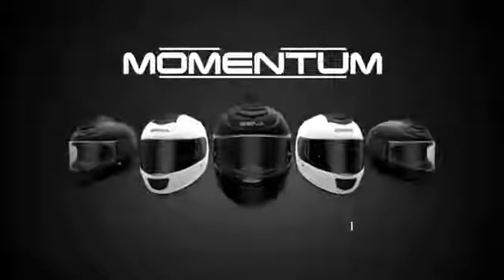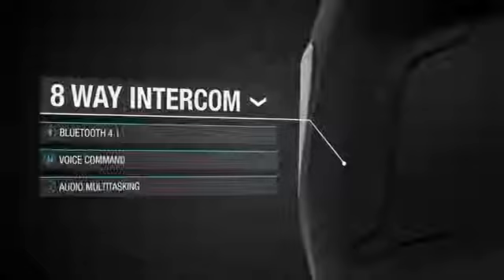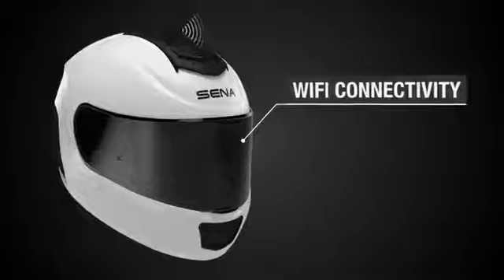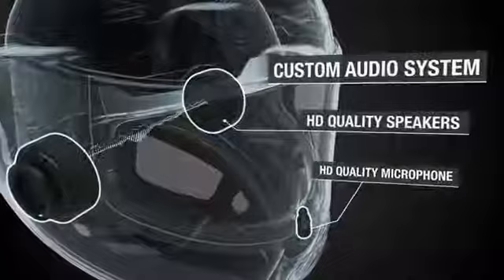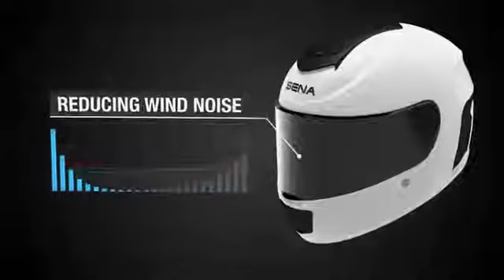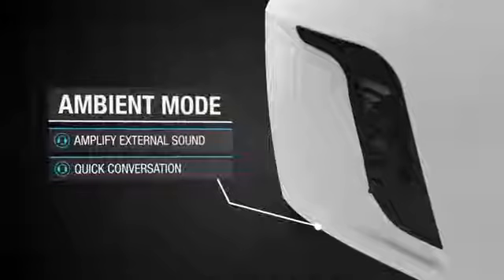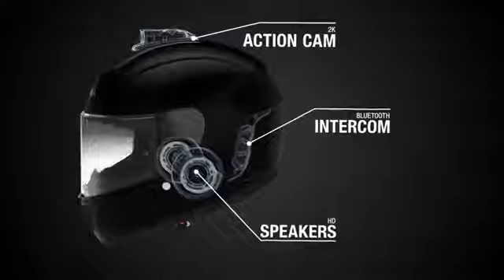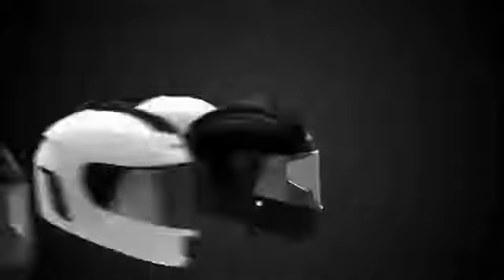Sena Momentum Helmet Series YouTube 360p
12:19
SENA Momentum & HandsFree Presentaion
Richard Battles
2.1K views

20:07
SENA Momentum INC - Initial review
Chris On the Street
5.9K views

12:16
Motorcycle Police chase with funny final | Cops vs bikers | iMotoCat
iMoto Cat SE

3:35
Kat DeLuna - Run The Show ft. Busta Rhymes
katdeluna

35:51
Judges BUZZ TOO EARLY On Britain's Got Talent! | Top Talent
Top Talent
Recommended for you
New

4:34
AC-DC Thunderstruck / Jet Fighters
kepone27

9:09
5 Best Slim Wallets You Probably Didn't See
Tech News
1.4K views
New

The most amazing inventions and technologies that are interesting for viewing
VABUB

ALLE Sena Produkte in der Übersicht! l
Sena Deutschland
5.8K views

The 7 Best Sounding Bikes In India!

First ride and initial impressions of Sena Momentum INC Helmet
MickeyArt Glass
3.5K views

Motorcycle Helmet Sizing Guide at RevZilla.com
RevZilla
324K views

Trilobite 1860 Ton-Up Jeans Hands-On Review
webBikeWorld
124 views
New

Sena Momentum Lite Bluetooth Integrated Helmet Unboxing
Touring Midwest
4.3K views

INDIAN Celebrities and their SUPERBIKES ! ! !

SKULLY Helmets are back!
Cycle Sports TV
1.6K views

JBL BOOMBOX - SPECS, PRICE & More [2017]
Aswin Frn
13K views

Sena Momentum Helmet Series.